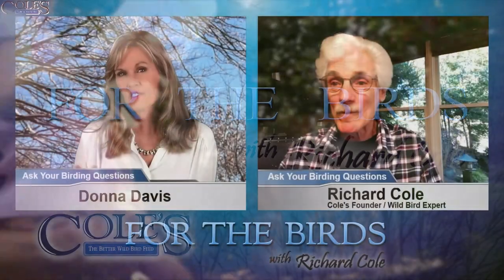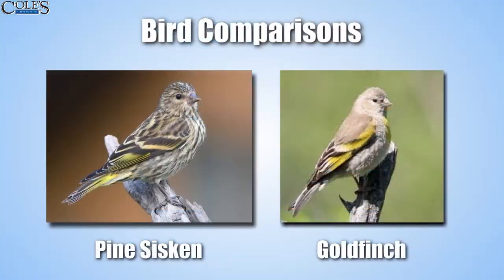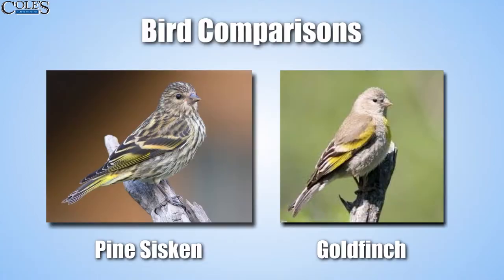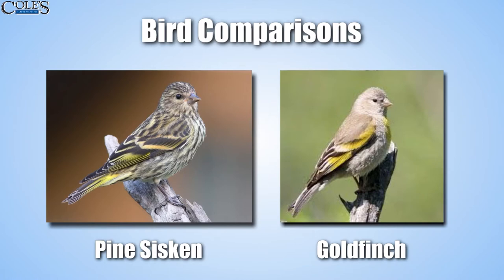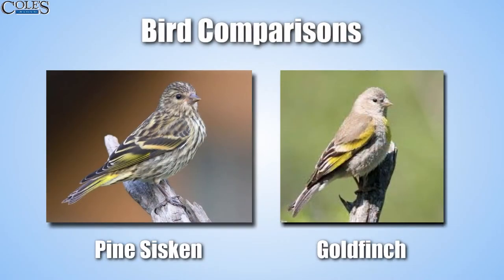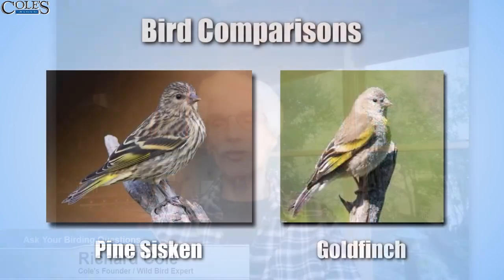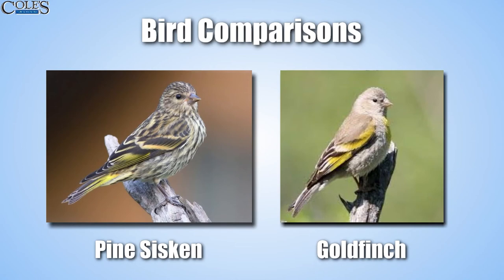How To Tell The Pine Siskin and Goldfinch Apart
Find out how you can tell the difference between pine siskins and goldfinches.

Transcript below:
00:02
the
00:03
pine siskin versus the gold french you
00:05
might not think these look much alike
00:07
but boy
00:08
they do we have the pictures showing
00:10
them
00:11
they do and here we go back to the pine
00:13
siskins
00:15
funny how they've come up in
00:16
conversations here lately because
00:17
there's so many of them in this area of
00:19
the country right now
00:20
and uh like our caller said they're
00:22
they're everywhere
00:23
but the pine system versus the goldfish
00:26
when you look out there american
00:29
goldfinch
00:30
and there's a western version of the
00:32
goldfinch it's not quite as strongly
00:34
colored
00:34
uh but the male and breeding plumage in
00:37
the late summertime
00:38
is brilliant yellow it's supposed to
00:40
it's a canary out there
00:42
it's brilliant yellow but after the
00:44
breeding season's over about now they
00:46
start
00:46
dropping that bright yellow plumage and
00:48
they start looking more like the females
00:49
which is more of a
00:50
drab colored less yellow bird
00:53
uh that's not a strong yellow and uh
00:56
the siskin is really a small brown bird
01:00
with a lot of striping on it little
01:01
streaks but they're similar size the
01:04
system's a little smaller
01:06
and they mix in sometimes this time of
01:08
year the goldfinches come to the feeders
01:10
and the systems that mix in with them
01:12
and you look
01:14
unless you're very familiar with them
01:15
it's like oh yeah there's a bunch of
01:17
goldfinches out there or
01:18
maybe there's a bunch of cisco's you
01:20
don't see the goldfinches
01:21
unless it's a male that haven't changed
01:23
all the way or
01:25
and the female's a little bit bigger so
01:26
you might catch it but
01:28
those two just look at them and they're
01:29
again the field guide once you see in
01:31
the field guide you'll you'll tell
01:32
yourself
01:33
well that's that's easy i can tell the
01:35
difference you know and once you become
01:36
familiar with looking at it
01:38
it will become easy and you see that
01:40
pick up your knockers look at them
01:41
adam and binoculars and you'll see that
01:43
the siskin is a slender
01:45
small bird slightly smaller than a
01:47
goldfinch with a lot of streaking on it
01:49
and the goldfitch doesn't have all that
01:50
streaking and
01:52
it's a little more yellow
02:05
hello this is richard cole i want to
02:06
thank each of you for watching
02:08
02:10
youtube channel and don't forget to
02:12